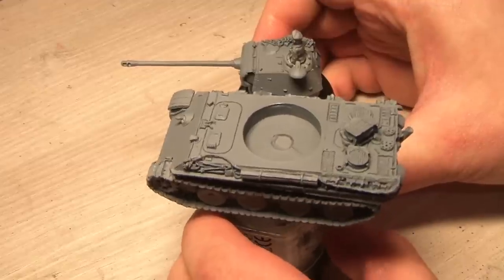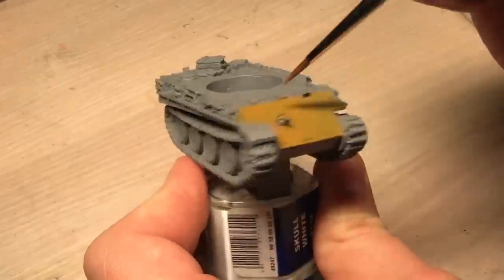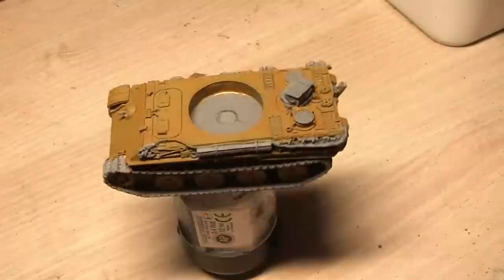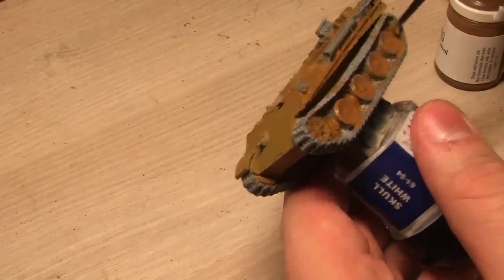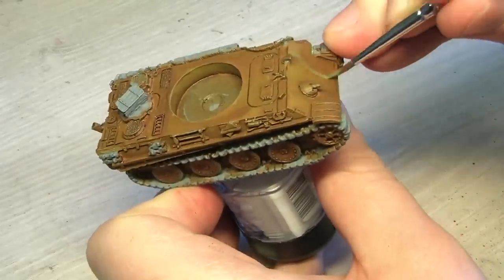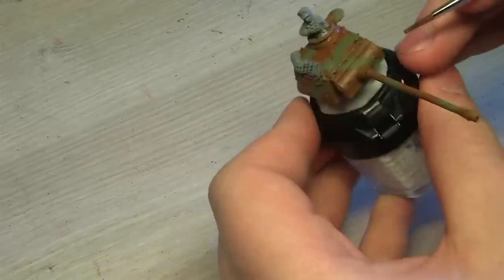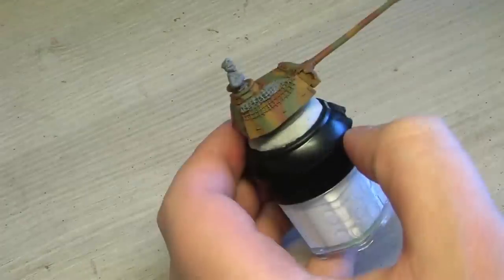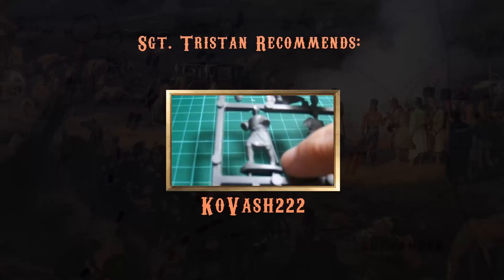FoW: Painting A German Panther Tank (PART 1/3)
Hi peoplez!

So, to be fair and not to be biased I decided to paint up a german tank  infront of the camera like I did with the Sherman tank. This is part. If you have any questions please feel free to post them. It would help me to find a subject to talk while I paint.

The paints that I used in this video:

Primer: Matte Grey
Basecoat: Leather Brown (Vallejo 72040)
Wash: Super Wash Mid Brown (Coat d'arms)
Camo stripes:
1. Heavy Grey (Vallejo 72145)
2. Beasty Brown (Vallejo 72043)
3. Leather Brown (Vallejo 72040)

Sgt. Tristan.